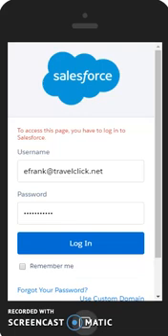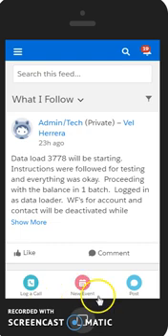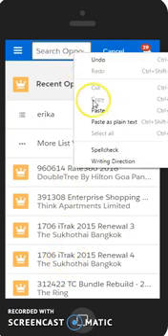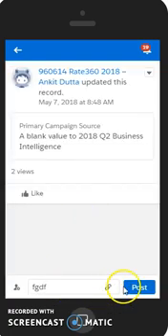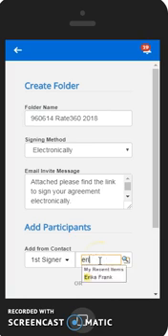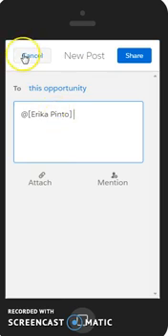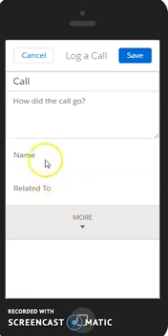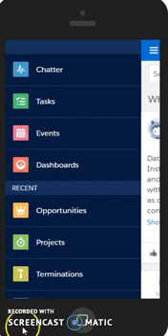Using Salesforce Mobile Application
How to setup and use the Salesfore mobile application